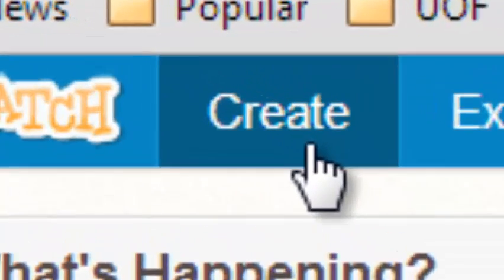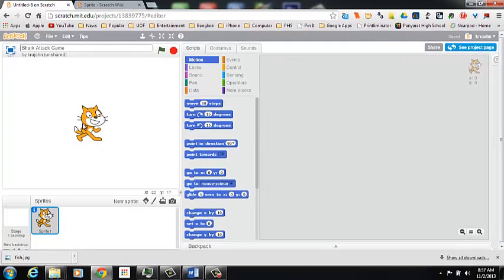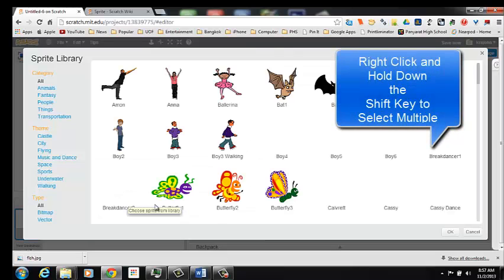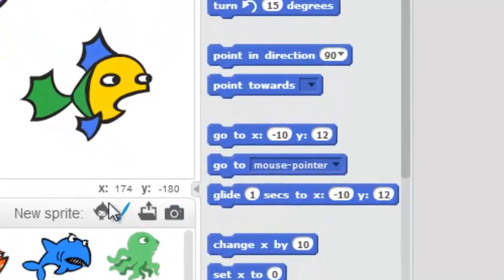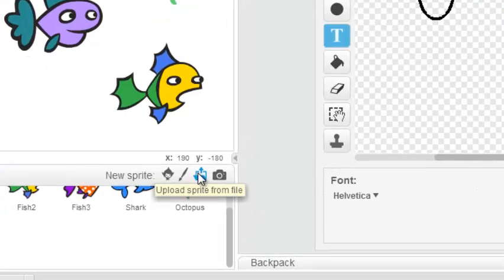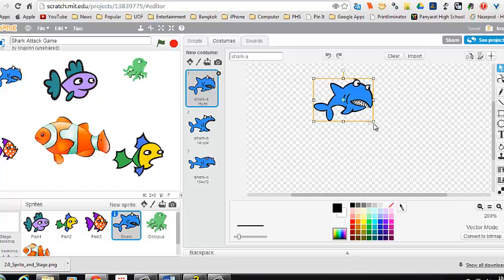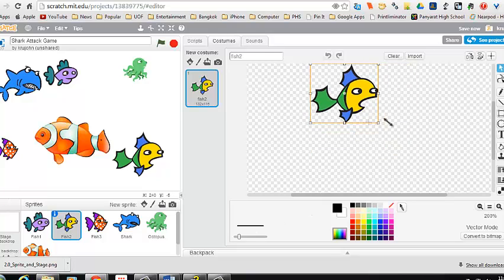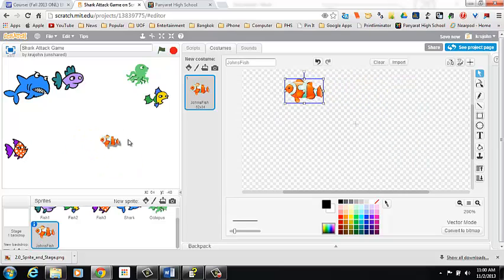Scratch - All About Sprites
This is part of a video series introducing how to use Sprites in Scratch.